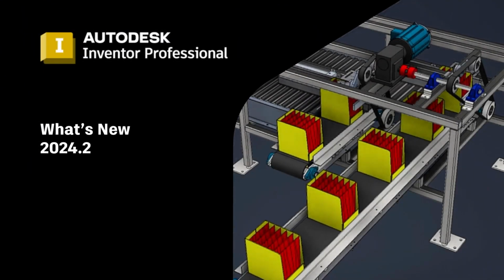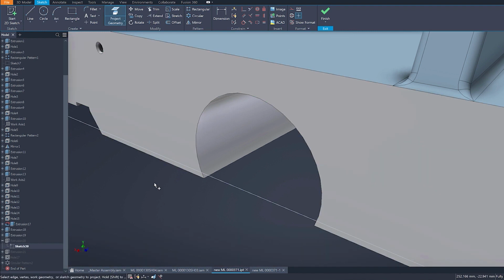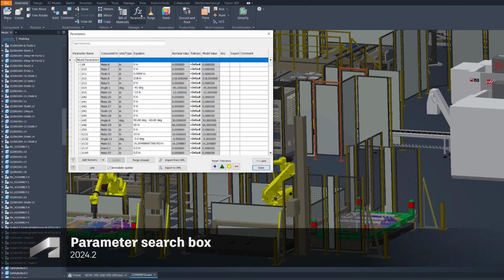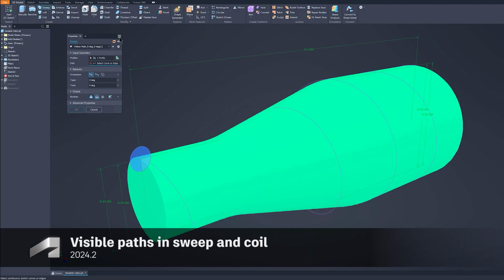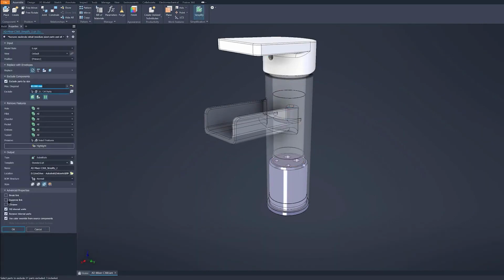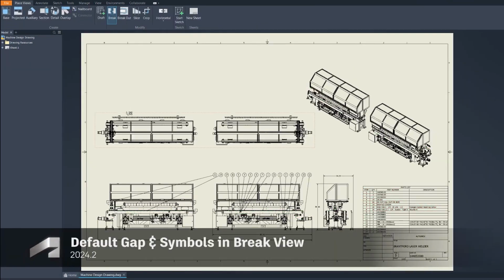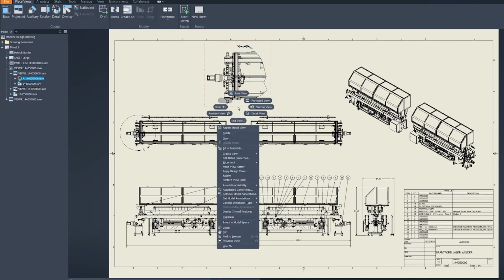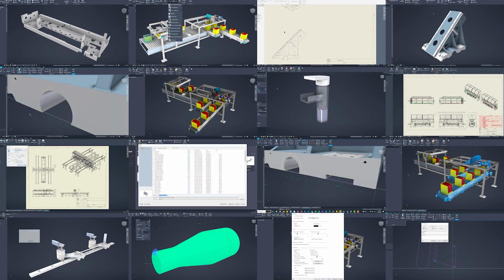What's New in Inventor 2024